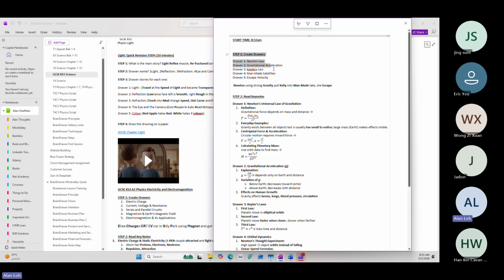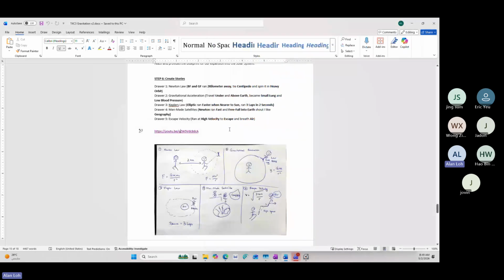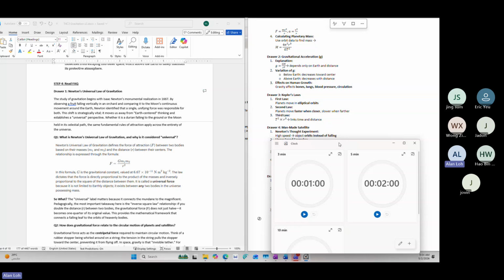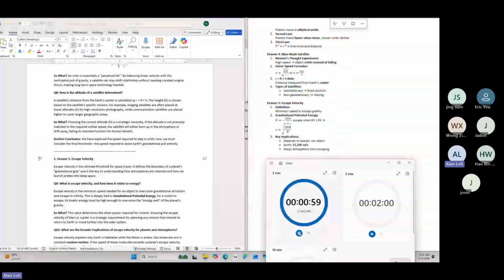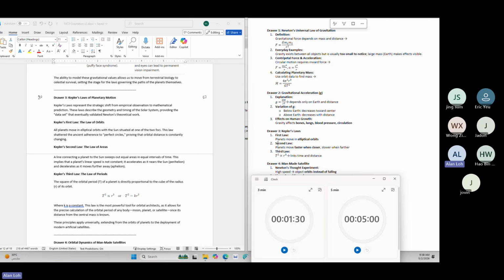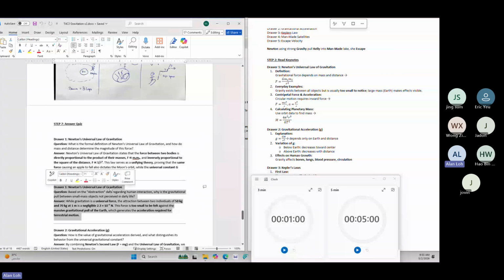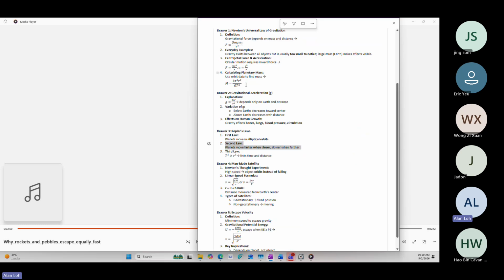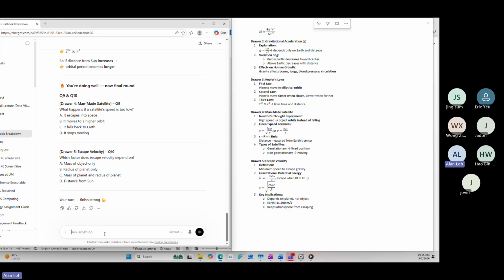SPM Physics Form 4 Chapter 3 Gravitation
5 Drawers; 1Newton Law. 2Gravitational Acceleration. 3Keplers Law. 4Man-Made Satellite. 5Escape Velocity